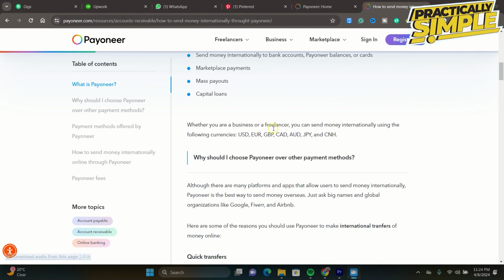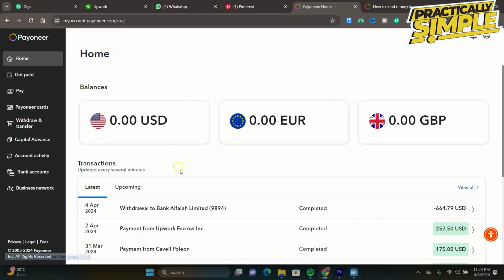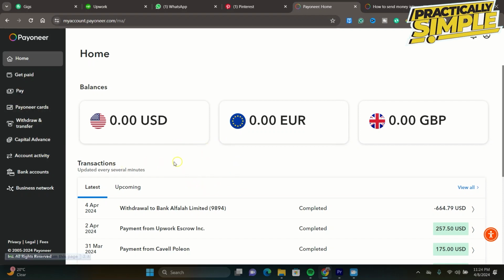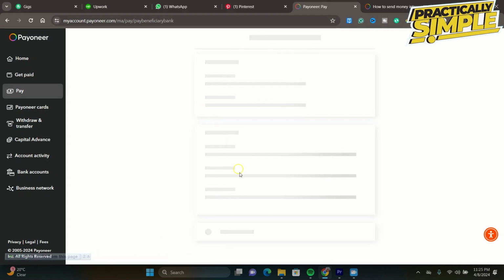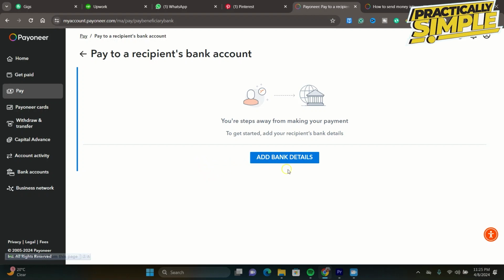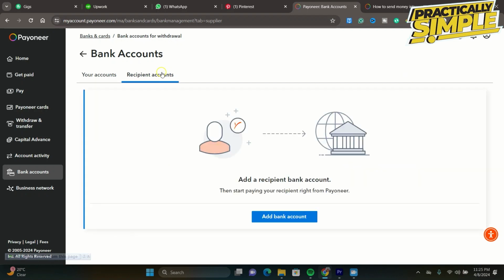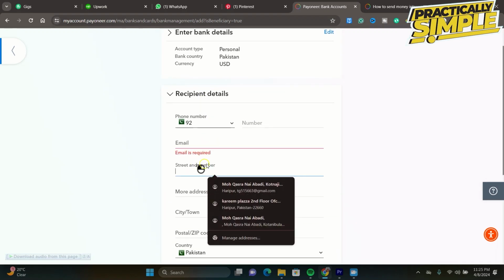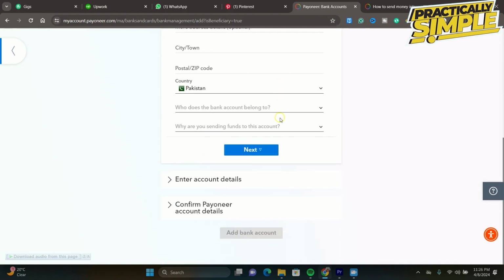How To Send Money From Payoneer To Another Bank Account - Step by Step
If you want to Find How To Send Money From Payoneer To Another Bank Account but don't know how to do it, then this tutorial is for you!

In this tutorial, I'm going to show you How To Send Money From Payoneer To Another Bank Account.